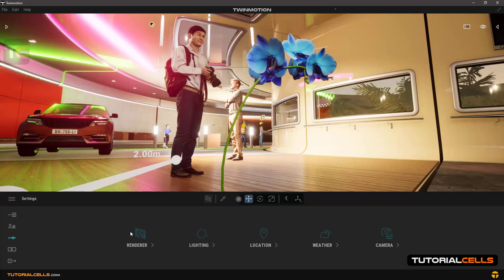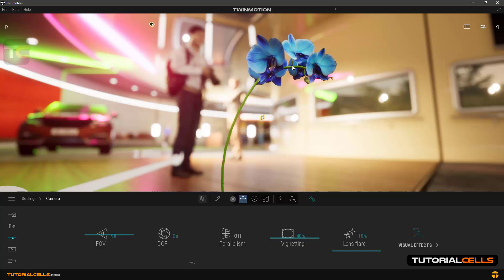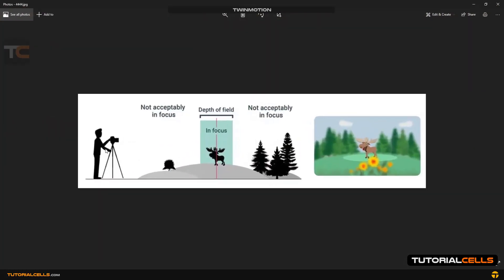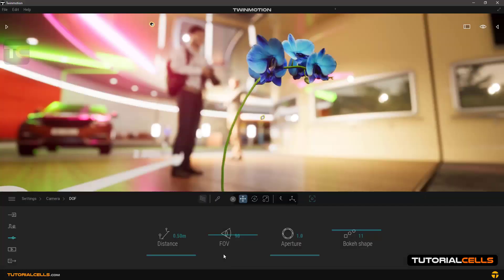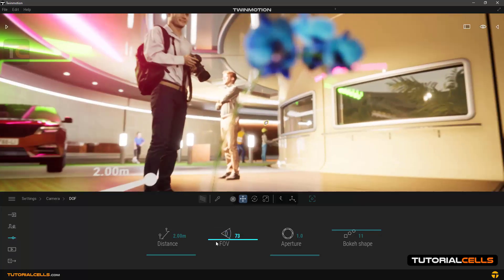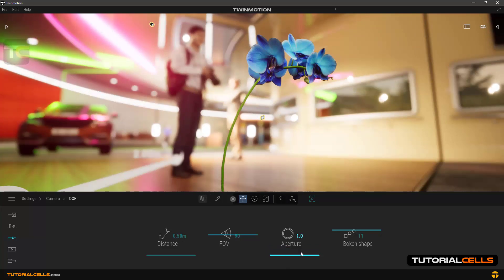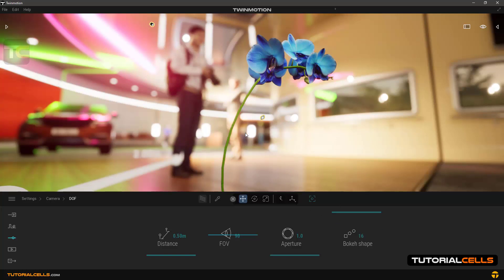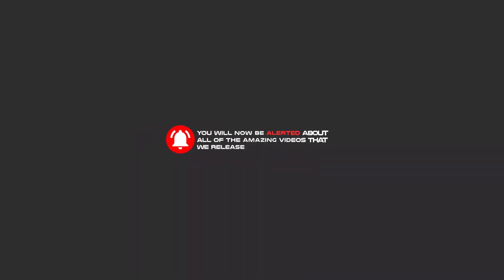0065. depth of field in twinmotion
In the following software settings, we want to explain the depth of field. Enter the camera section and then dof. In this scene you see, I put a flower half  meter away from the camera and a person is two meters away. Now enable dof. Well, as you can see, the flower near the camera is normal, and the whole scene, which is far from the focus area of the camera, has faded and blur . Now we enter the settings in the more section. The first important parameter is the distance option, which is in meters. Look at this image. The camera is here and there is a scene in front of the camera. . The focus of the camera or distance is on this area and this deer is seen normally but the area near the camera and away from the camera that are not in the focus area are blurred. we change the focus of the camera by changing the distance. Well, now we make the number 2 meters, which means that our focus is on this person. As you can see, these flowers and the surrounding areas all blur and this person can be seen normally and clearly. You can also change the fov or field of view here. Set the distance number to 0.5. Aperture option. Used to increase or decrease the amount of fading. The more numbers, the less the fade. Bokeh shape option. Look at this photo. These shapes created by the light in the far distance are called bokeh effects. You can control their number.